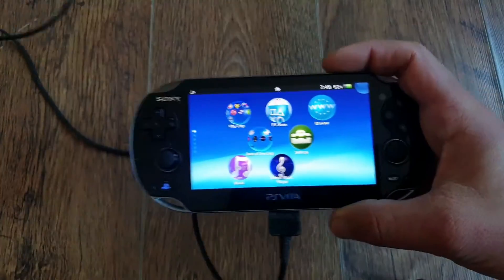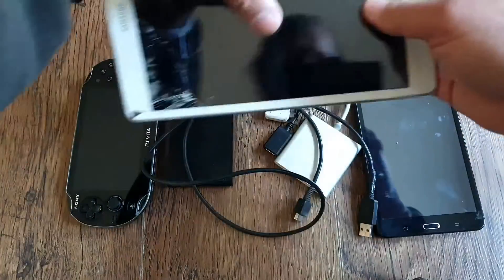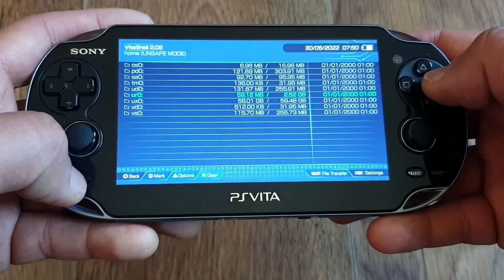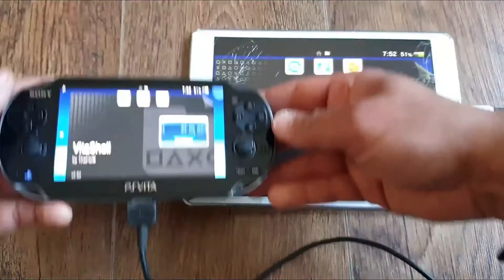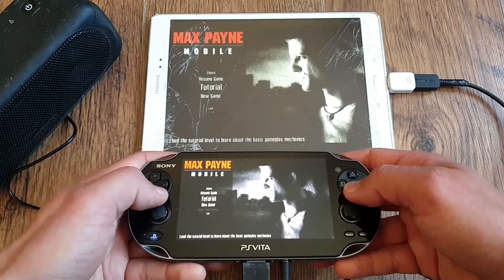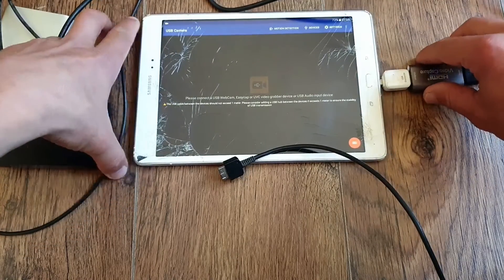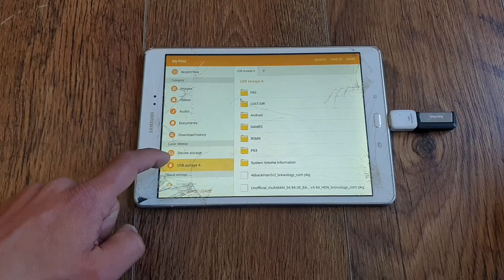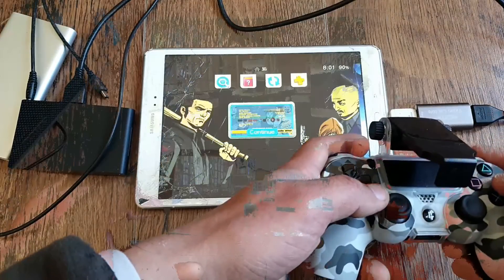How to stream Ps Vita/PsTV screen to Android device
Ahoj fellow Vita Comrades and Welcome. Today just a quick video about how to stream your Ps Vita / PsTV Screen to your android device - Smart TV, Tablet, Phone. It is pretty straightforward so without any further ado click the play button on the video to find out more :-)

Ebay Links -
HDMI Video Capture Device 3.0 - 8$ (Free International Shipping)
Micro USB OTG
USB C OTG
USB C multiport adapter

Thanks

Zealous Chuck

0:00 Intro
0:22 What do you need ?
1:00 How to stream PS Vita to Android
3:12 How to stream PS TV to Android
4:00 Troubleshooting
5:03 Outro
5:23 Max Payne Port Gameplay